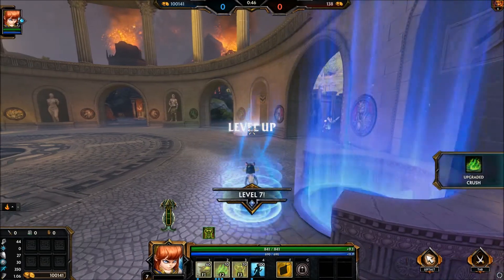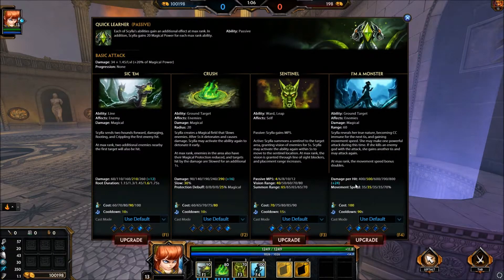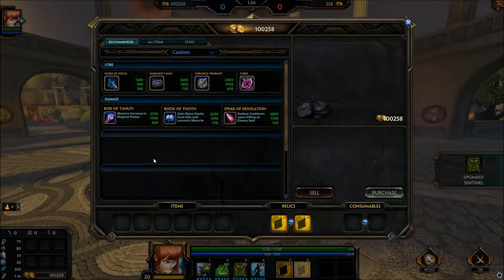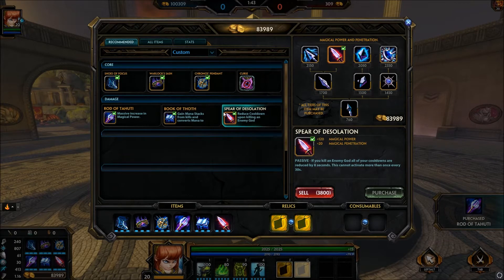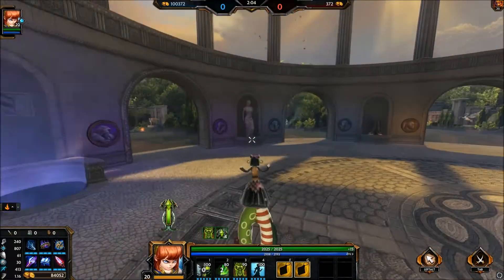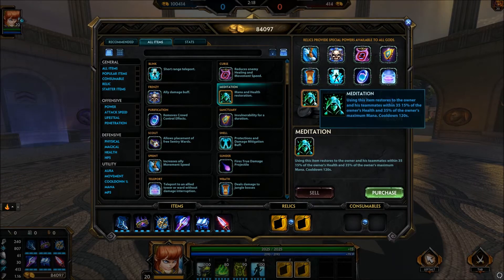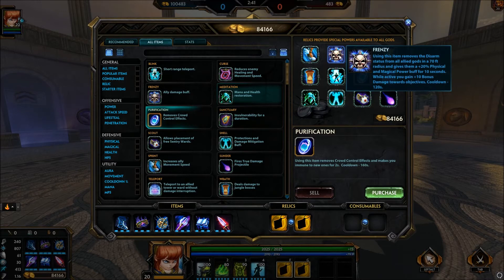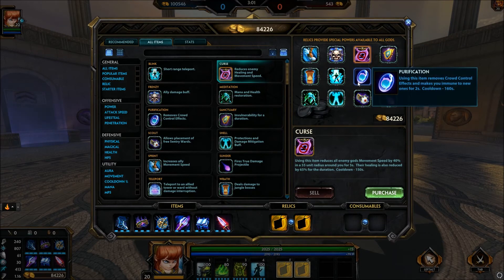Smite: Season 3 Scylla Insanely OP Build Video